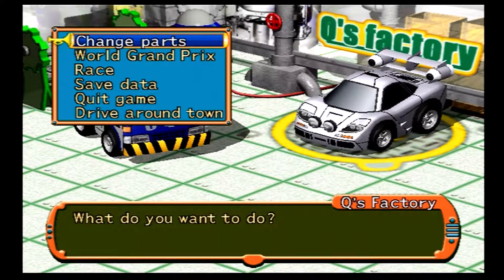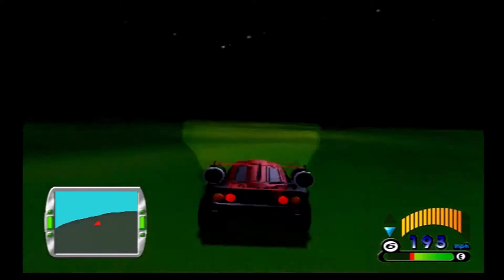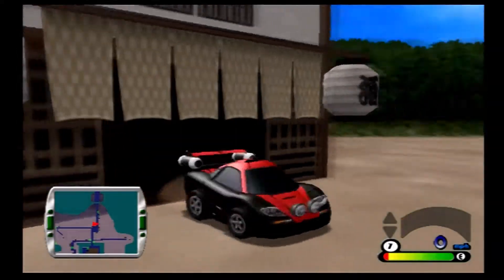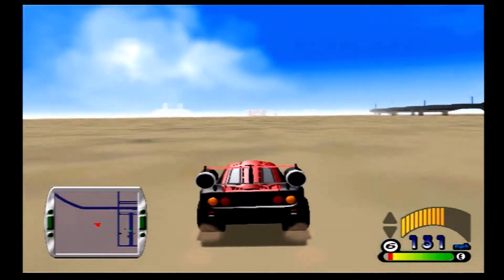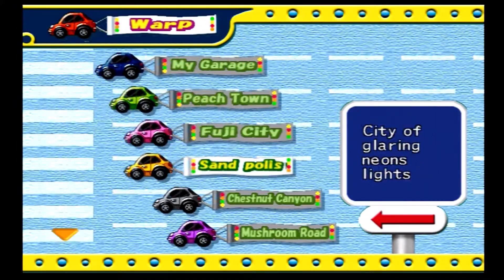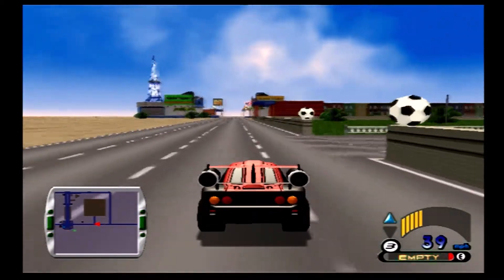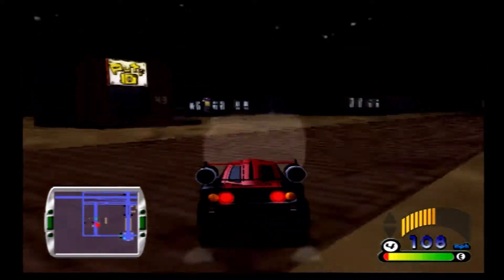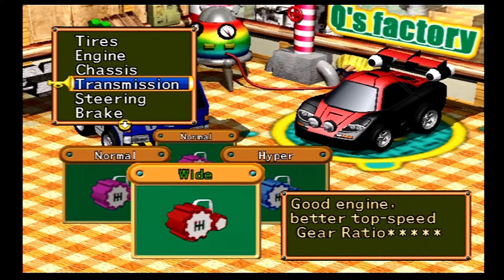Let's Play Road Trip Adventure (Reboot!) Episode 9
The ninth part of Let's Play Road Trip Adventure. This reboot series is mainly to give the game a proper play-through that won't have those laggy distortion moments like the last time. Enjoy!

I used an ElGato HD 60 S to record this video, as well as the ElGato capture software available once you have connected your ElGato to your PC.

Road trip adventure is and open world, car exploration game about racing where all of the "people" are actually cars. The player starts in a small town with a basic car and must travel around the world to earn the top spot in the racing league! Become the best racer by obtaining upgrades and teammates, and participate in side quests along the way for extra rewards. The president has had enough of being president, and wants to hand over the presidency to the worlds best racer! The winner of the world grand prix will be given a chance to race against the president himself for a chance to be the next president of the island.